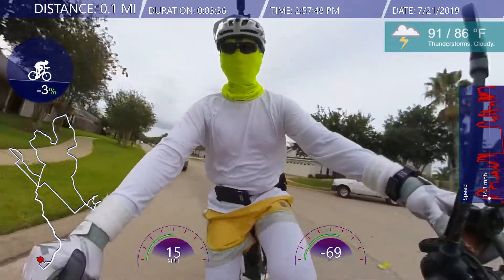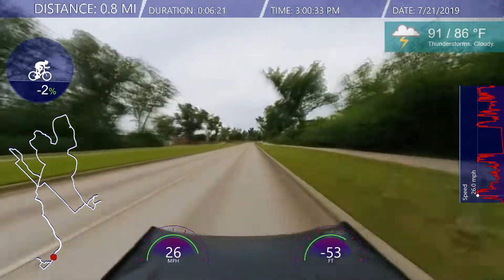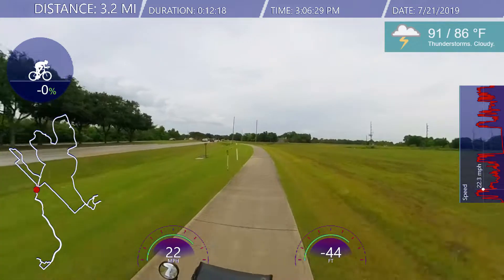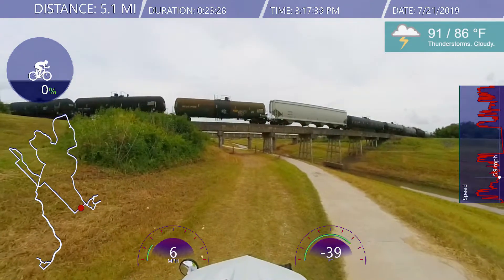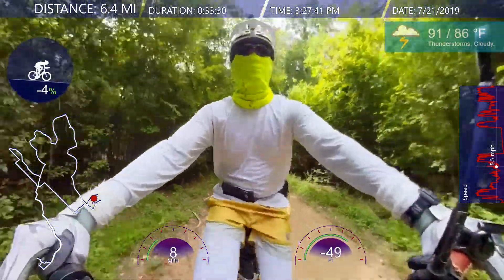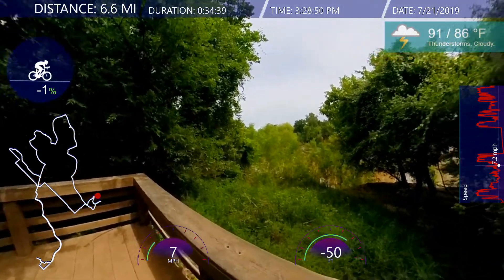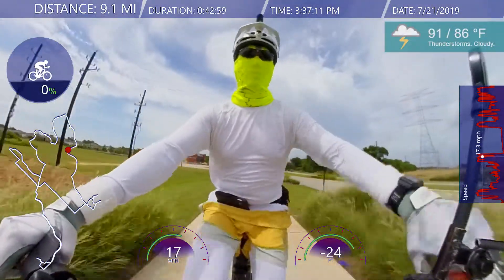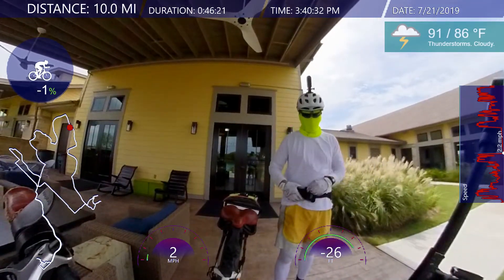Radrover Locomotive 🚂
Radrover Locomotive (commentary), join me on another adventure on my electric ebike in 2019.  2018 Radrover Rad Power Bikes.  Commentary video with great riding footage.

Insta360 EVO Free Accessory
Invisible Selfie Stick(EVO) × 1

Insta360 ONE Free Accessory
Invisible Selfie Stick(ONE) × 1

Insta360 ONE X Real Estate Kit
Free Accessory

Free Accessory
① Get-set Kit, Selfie Stick Kit and Creator Kit get a free Cold-Weather Battery included with your link.
② Standalone ONE X, Battery Kit and Memory Card Kits get a free invisible selfie stick from your link.

Seavenger SeaSnugs Beach Socks | Sand Skins for Outdoor Volleyball and Soccer | Kids, Mens, Womens (Mosaic, 3X-Small)
by Seavenger

crocs Men's Swiftwater Sandal,Espresso/Espresso,10 M US
by Crocs Footwear